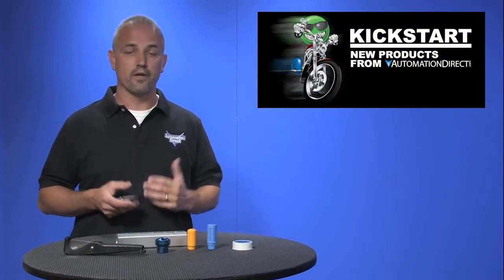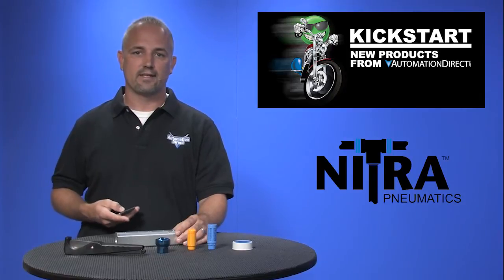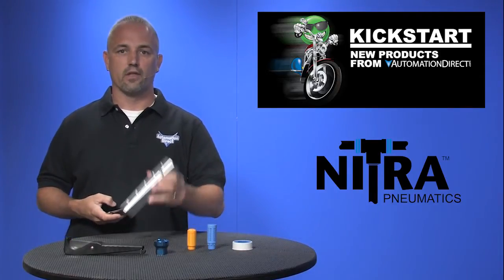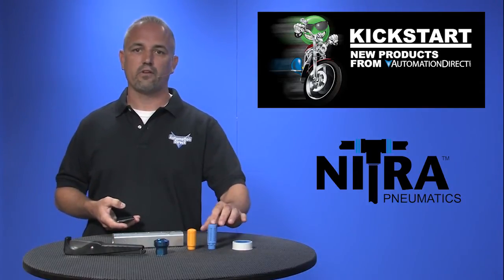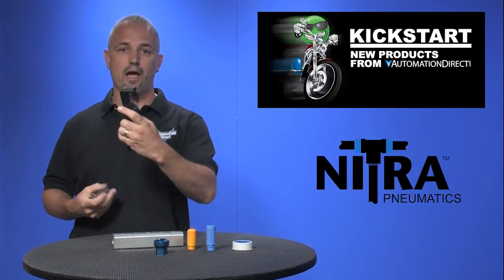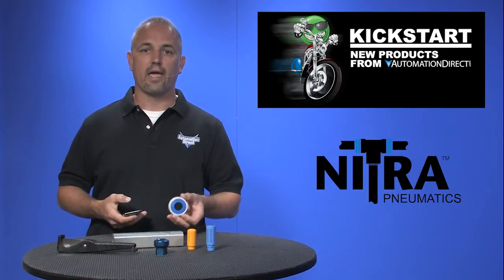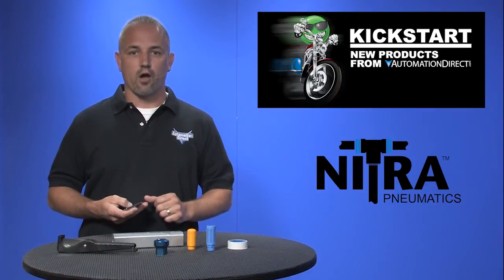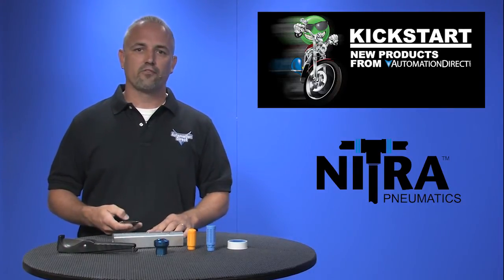NITRA Pneumatic Manifolds and Silencers from AutomationDirect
NITRA aluminum manifolds are available in two variations. Round manifolds have one 1/4" NPT input and either two or three 1/4" NPT outputs. Rectangular manifolds have 1/2" NPT inputs on either end and either three or five 1/4" NPT outputs. Maximum input pressure = Up to 500 psi.